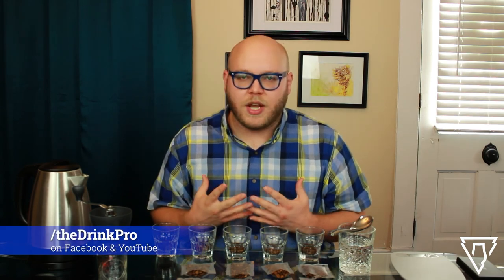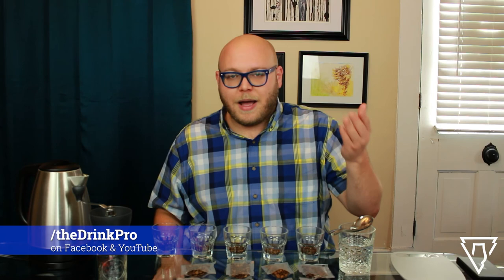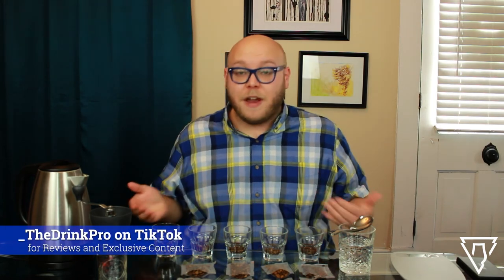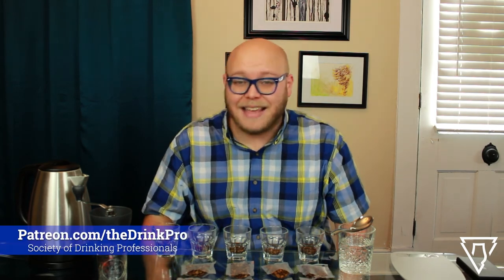CAT POOP VS $1029 COFFEE: Drink Pro Taste World's Most Expensive Coffee in his First Cupping Video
Today Kyle does his first coffee cupping and tastes some of the most expensive coffee on earth.

0:34 - What is a Coffee Cupping?
1:52 - Coffee Rundown
2:10 - About Coffee: Geisha 1029
3:08 - On Home Roasting
3:58 - About Coffee: California Frinj
4:34 - About Coffee: Yemen Mokha
5:57 - About Coffee: Kopi Luwak
7:11 - Grinding the Coffee
8:22 - Adding Water
8:51 - With Apologies to Walmart
9:11 - Brewing and Breaking the Crust (First Nosing)
11:55 - De-Foaming and Notes on Temperature, Strength, and Technique
13:48 - TASTING NOTES - Geisha
14:47 - TASTING NOTES - California
15:18 - TASTING NOTES - Yemen
16:08 - TASTING NOTES - Kopi
16:49 - Comparative tasting notes
17:56 - TASTING NOTES - Terrible Control Coffee *EXPLICIT LANGUAGE*

To taste pre-roasted versions of the coffees I tasted in this video, check out the following links:

Special thanks to Roastmasters.com for working with Mike to acquire and roast these coffees.